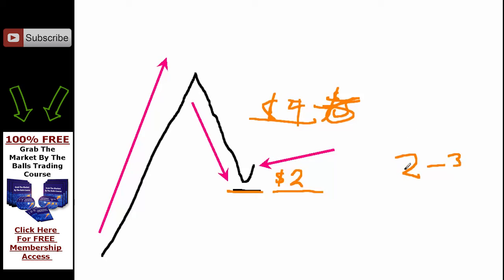EVERY TRADE YOU TAKE HAS A RANDOM OUTCOME WITH A PROBABILITY OF AN OUTCOME